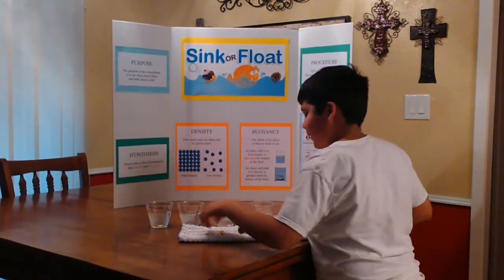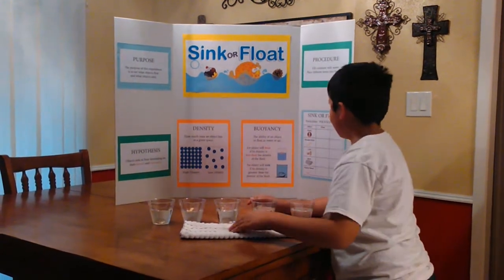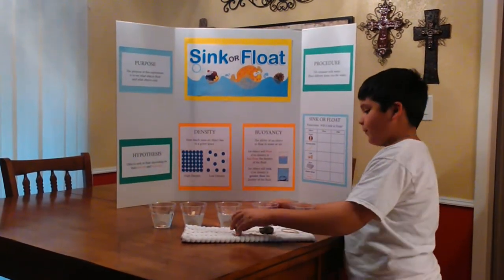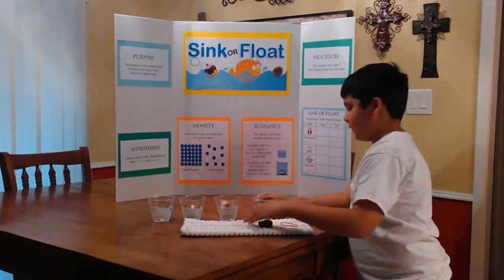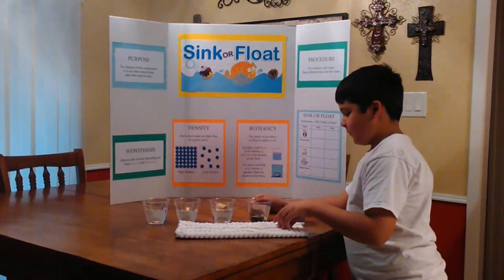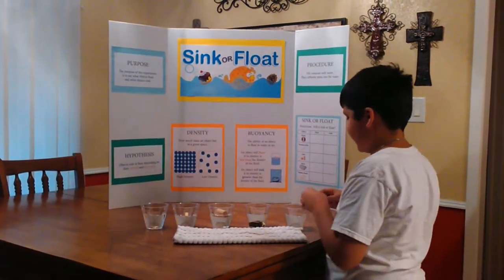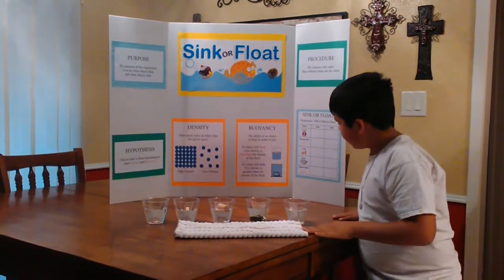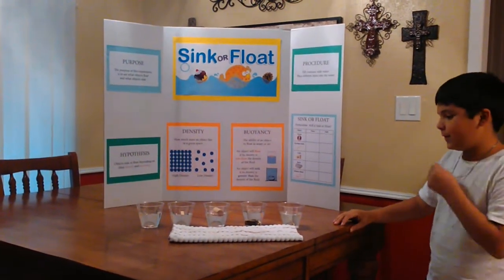Mason's Sink or Float Science Experiment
Science Project 4th Grade 2016